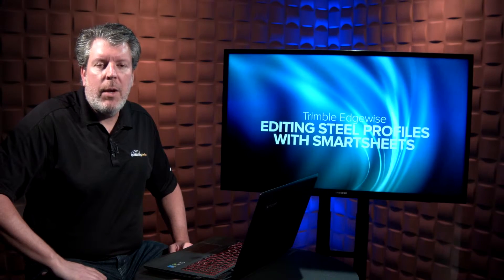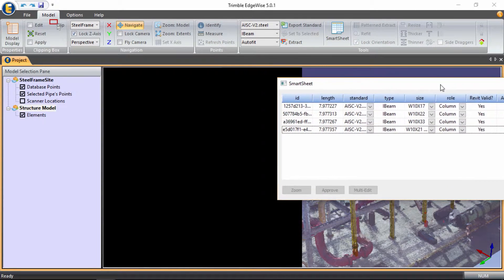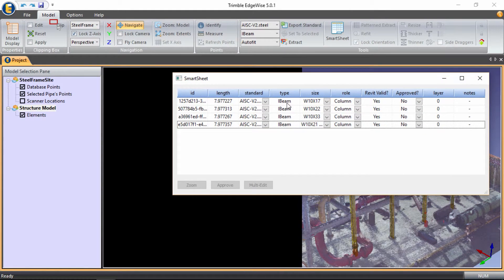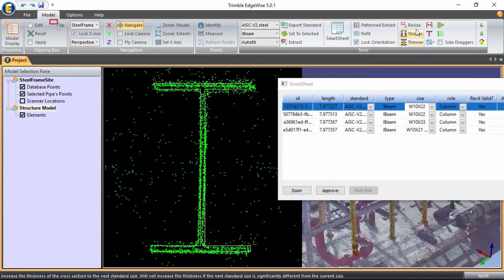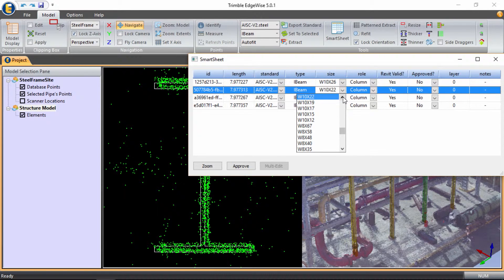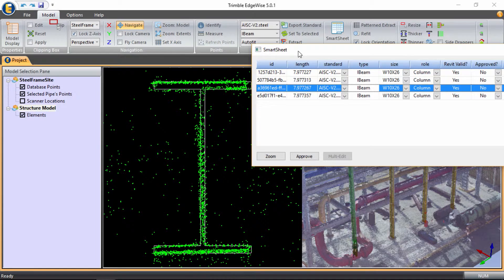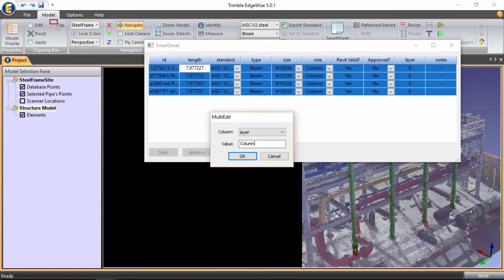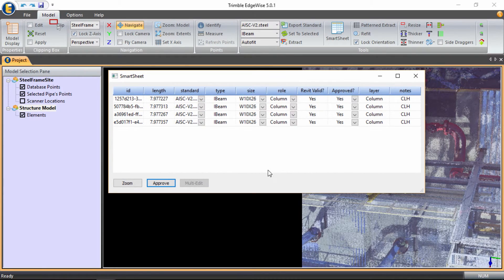Tips And Tricks: Editing Steel Profiles With Smartsheets In Trimble Edgewise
Learn how to edit steel profiles by using Smartsheets in Trimble Edgewise in this short video from BuildingPoint.